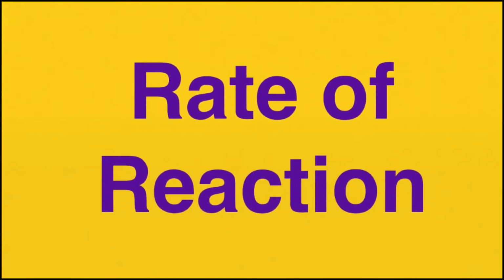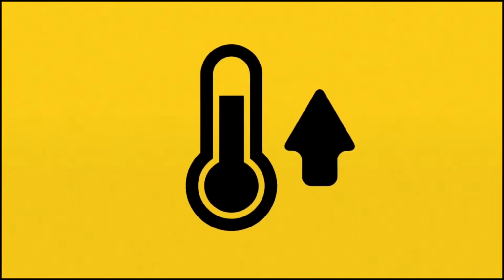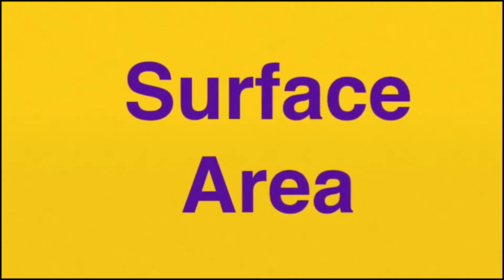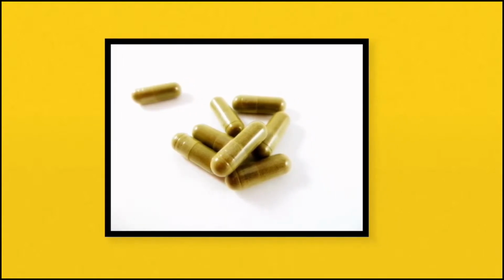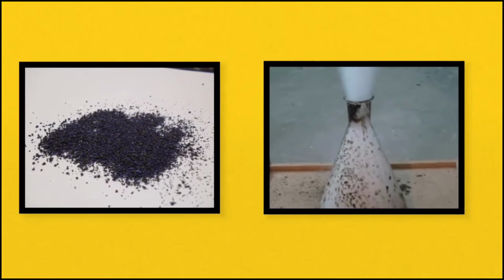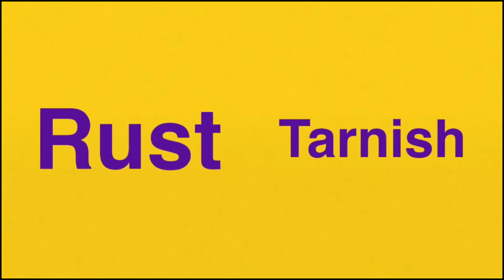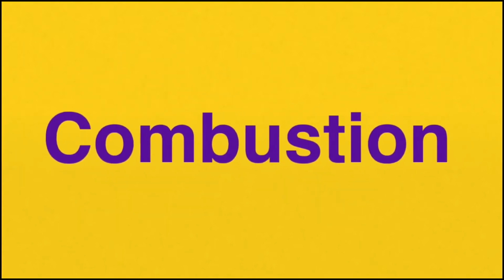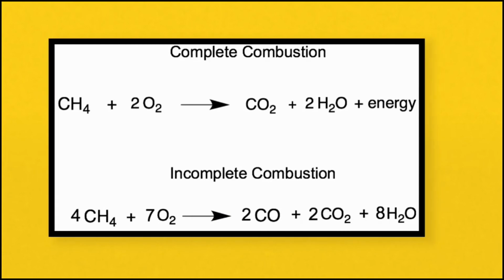Matter and Chemical Change: Topic 8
This is the eighth video in the Matter and Chemical Change unit in science 9 for Mr. Bennett.

In this episode you will learn all about the rate of a chemical reaction.  You will learn what factors can change the rate of chemical reaction as well as a couple different types of common chemical reactions.